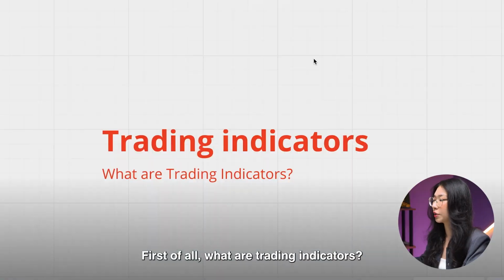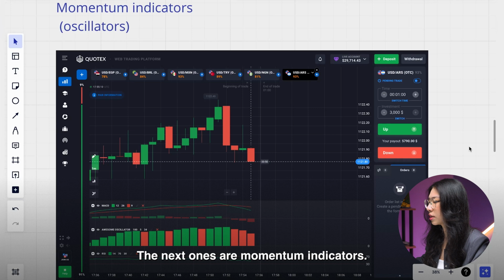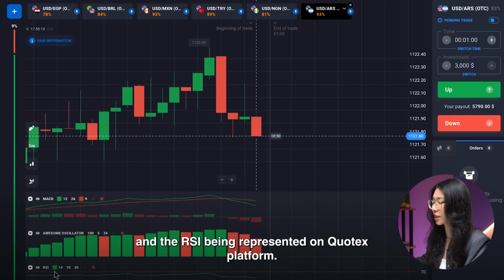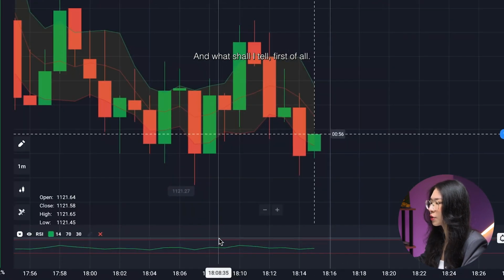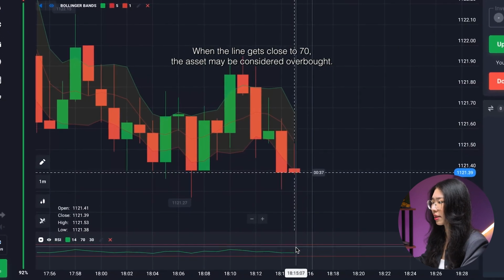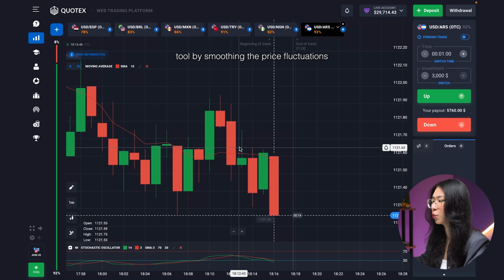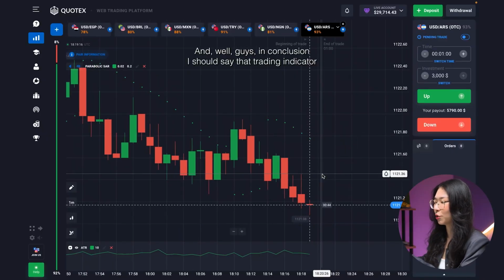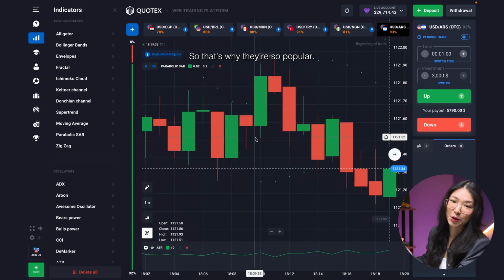TOP Trading Indicators for BIGGEST Profit BB RSI SMA Stochastic ATR Parabolic SAR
Hi, I'm Lara Trader! Many of you have been asking me about a trading guide. So I've made it for you!

This is the third part of my educational playlist on trading. In this playlist you will find the most important instructions on how to start trading and making money today. In this video I will tell you about the most popular trading indicators and how to use and analyze them for successful trading sessions on Quotex.

📍 Indicators used for this strategy: Moving Average (MA)

⭐️ Share in the comments below what is your favorite trading platform and why?